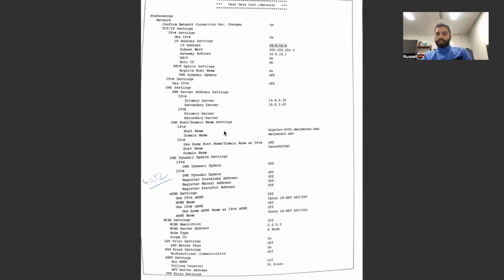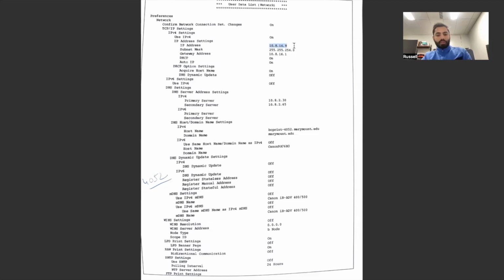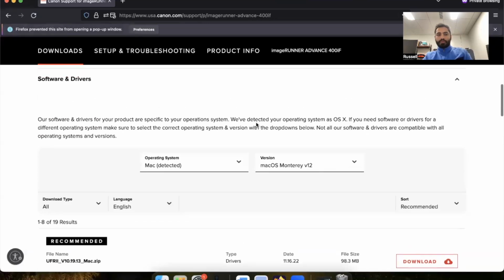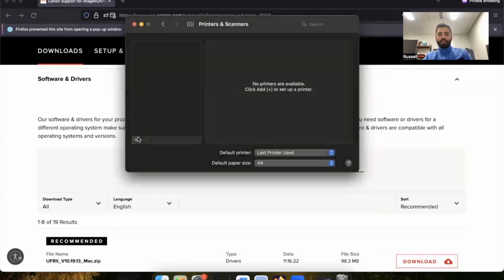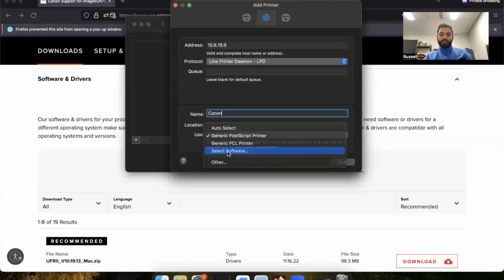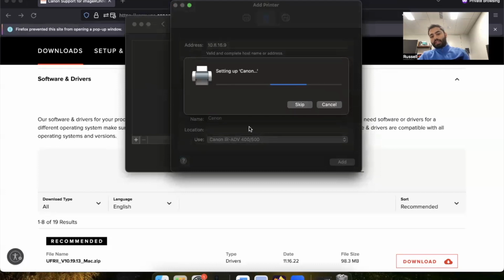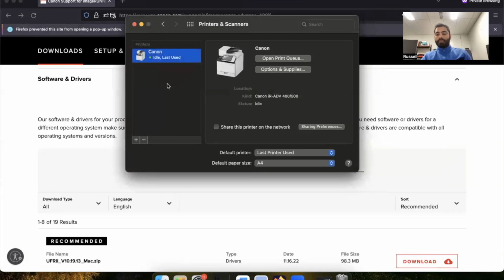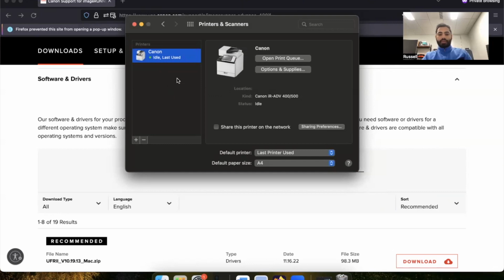How to install a printer on Mac